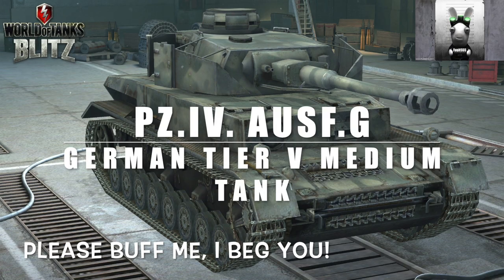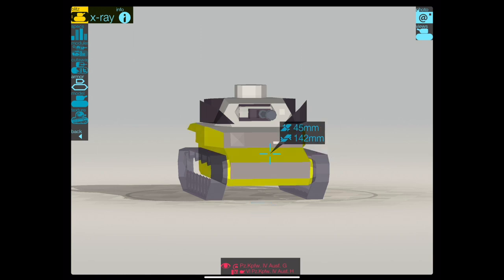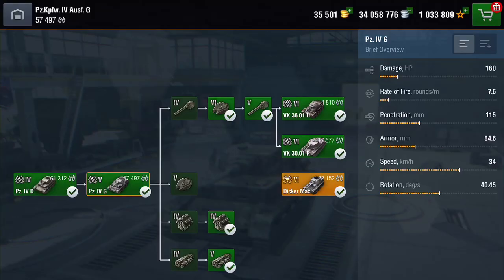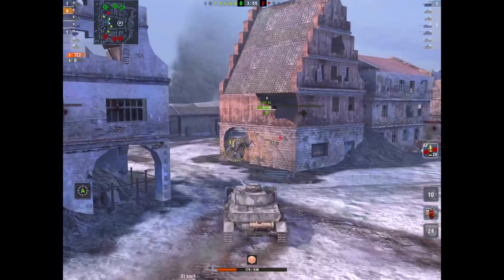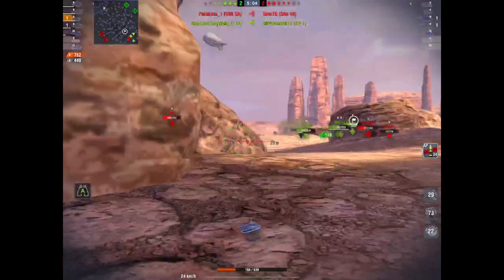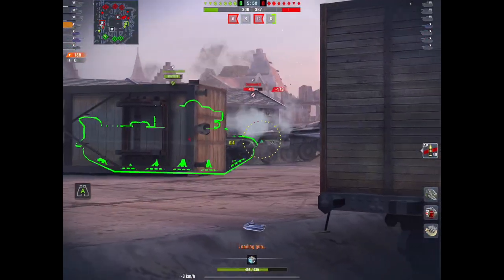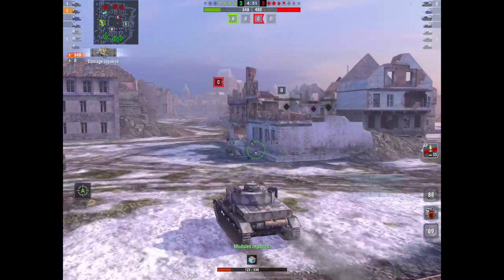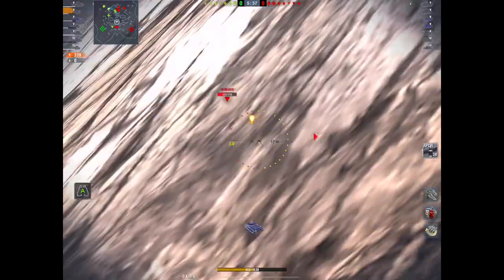WOT Blitz | Pz IV Ausf G: Please WG buff me!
Ah, the Pz.IV Ausf G, the most numerous of all German WW2 tanks and one that was produced up until the end of the war. Not only that, but it saw action on every front and in almost every major battle - Normandy, Ardennes, Kursk, Stalingrad, Market Garden and even Berlin! However, this little beast is a nightmare to drive in Blitz. It is rather under powered and it struggles. I think it is well time to give this tank a buff, to give it a fighting chance against those Tier IV's it comes across